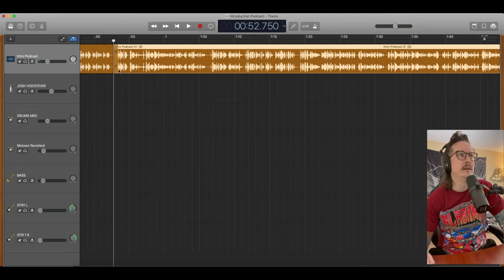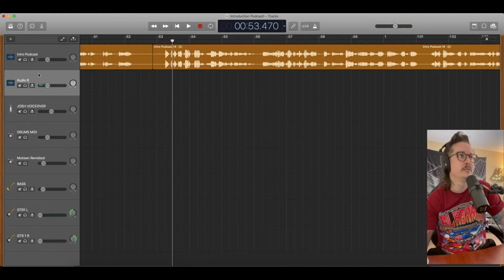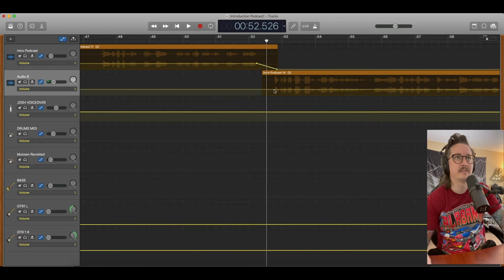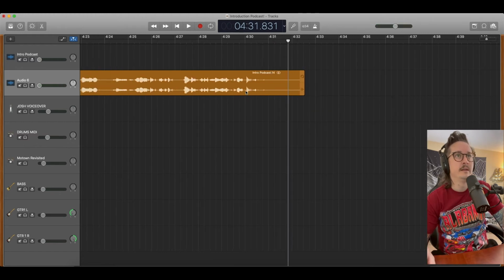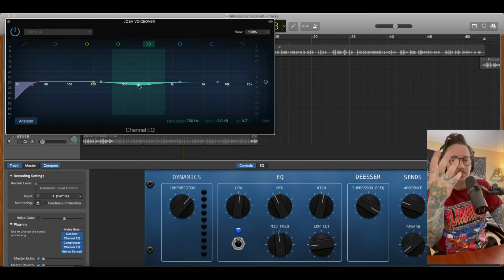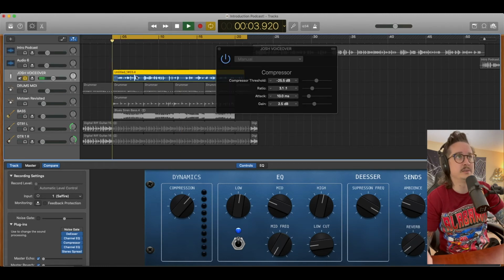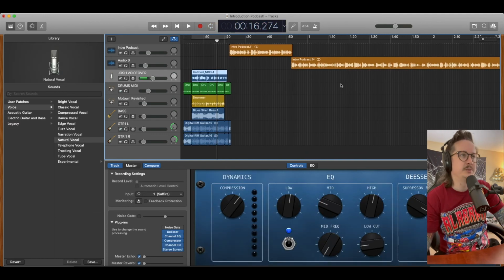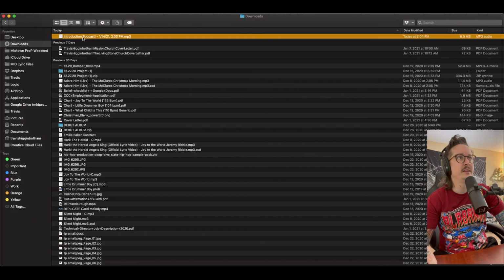Podcast Editing for free on a Mac - Editing audio with cuts, automation, crossfades, and plugins.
Welcome to my intro to GarageBand! In this video, I'll cover editing audio with  cuts, automation, crossfades, and plugins.